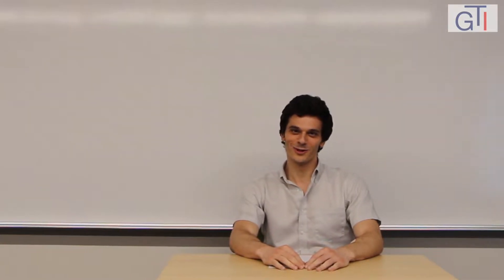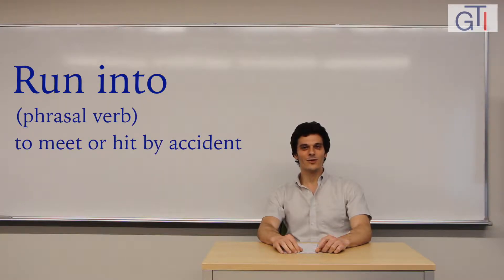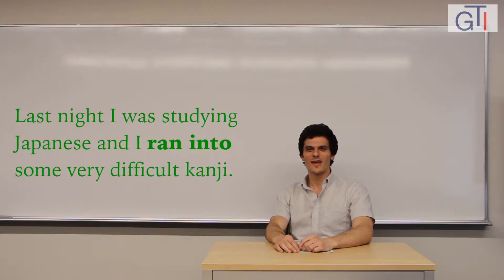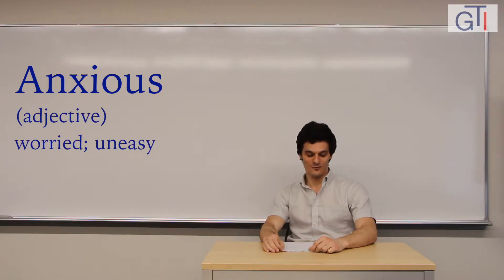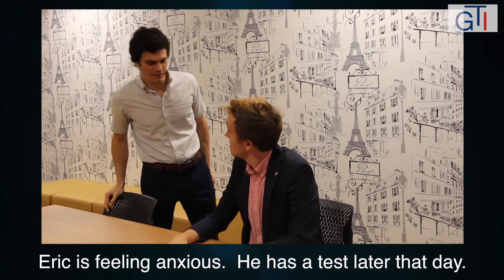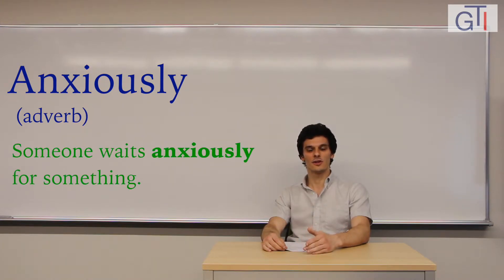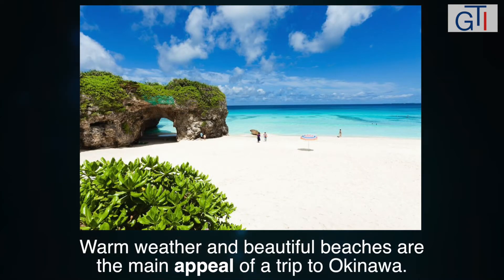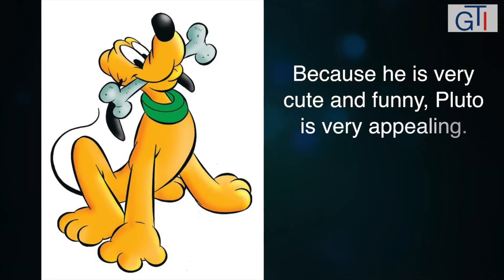Vocabulary Corner (run into, anxious, appeal)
A new series debuts here with vocabulary focus.

Skyler has 3 words to teach us:
Run into (phrasal verb)
Anxious (adjective)
Appeal (noun)

Watch the video to find out what they mean and how to use them.